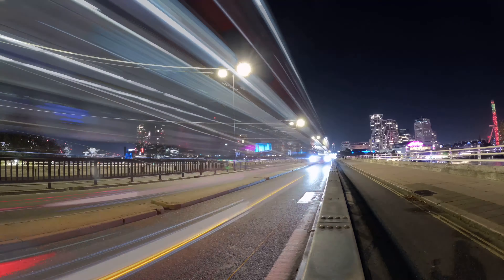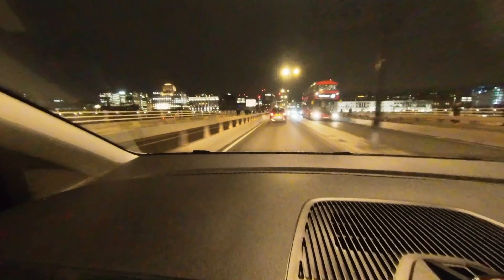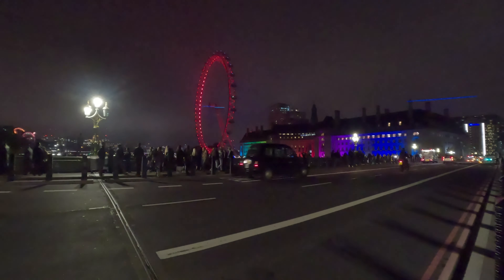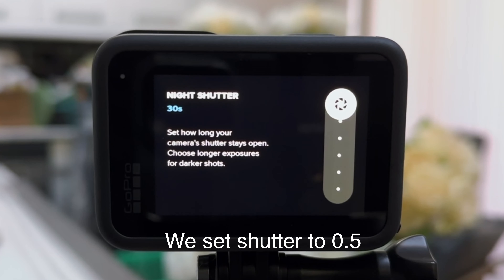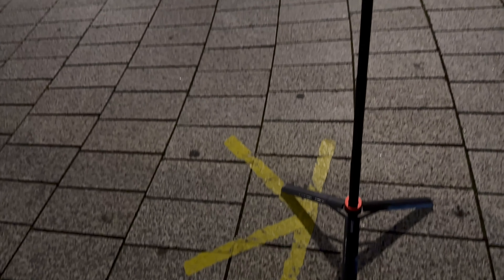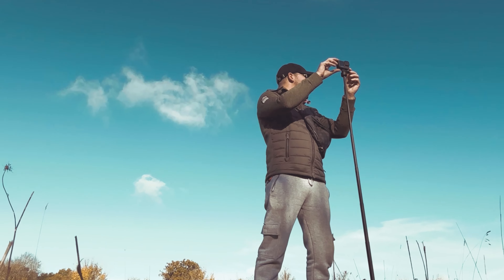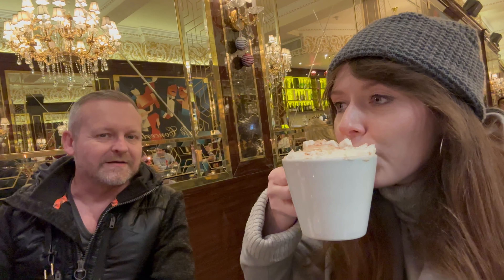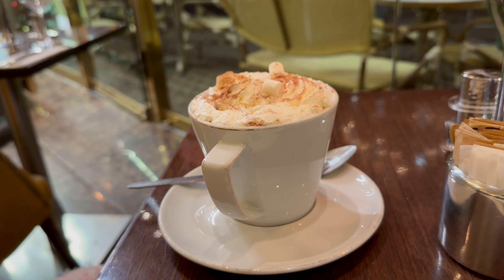GoPro Hero 11 // VEHICLE LIGHTS in London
In this video Georgie and I take a trip into London to check out the GoPro 11 Vehicle Lights feature. Combining Timelapse with long exposure photography, Vehicle Lights produces impressive looking effects.

Chapters
00:00 Intro
00:30 London
01:17 Pizza
01:53 Cool Tripod
02:10 Hot Chocolate
02:40 Final Result